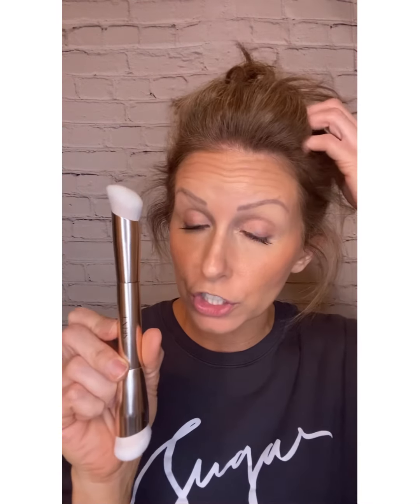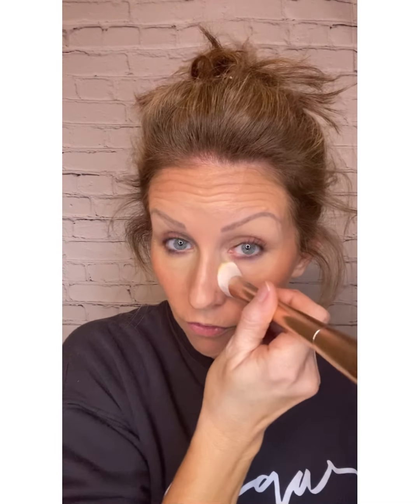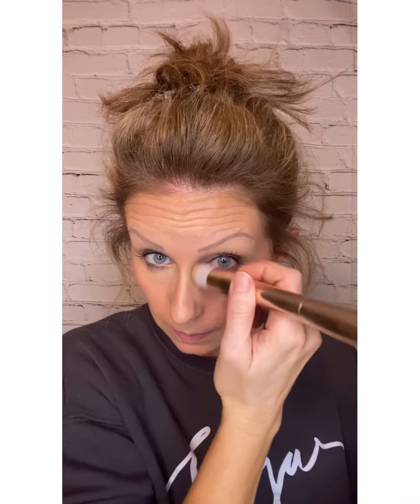SEINT 101 Part 2